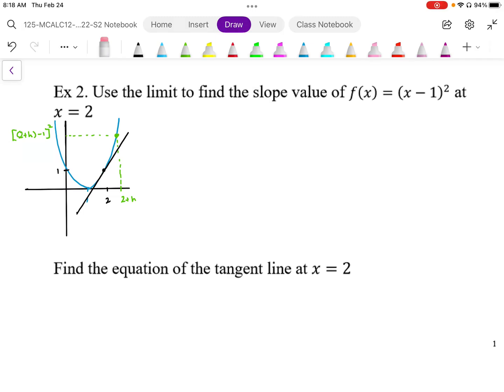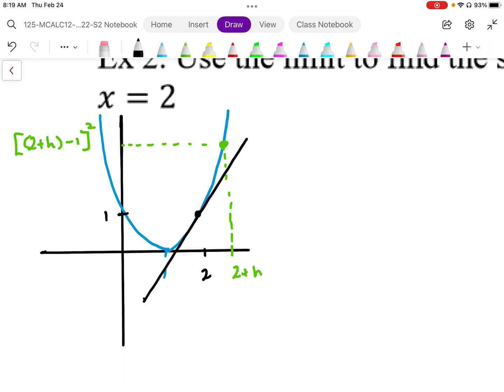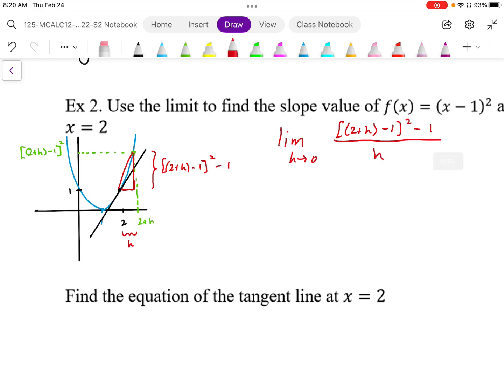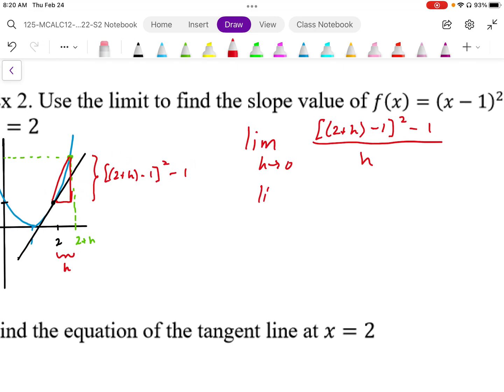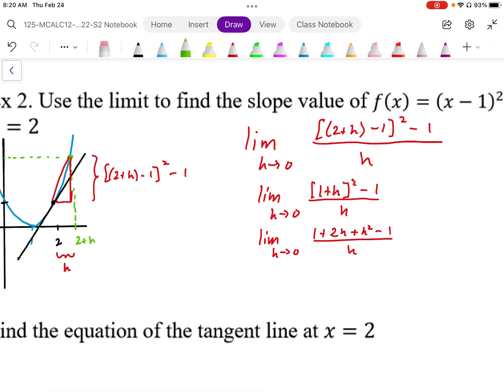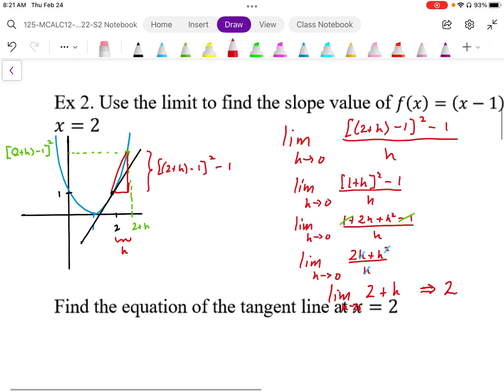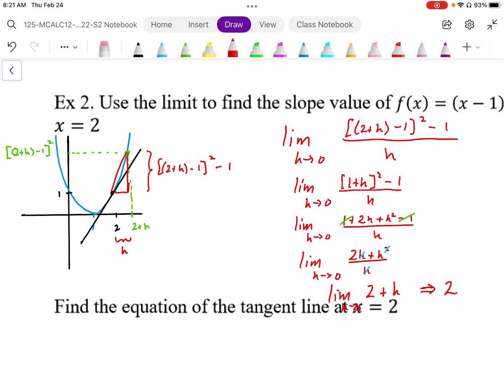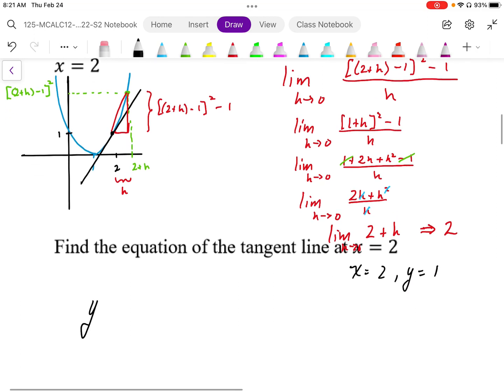03 Definition of Derivative Part2